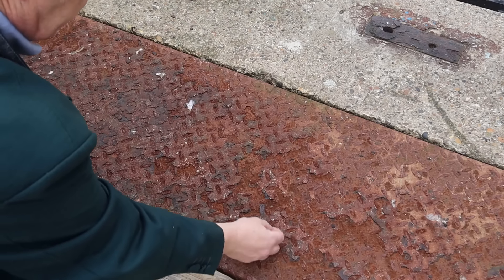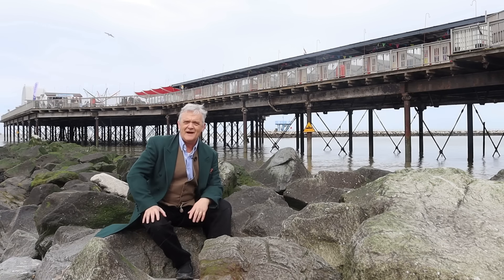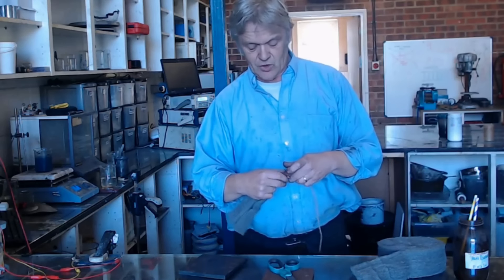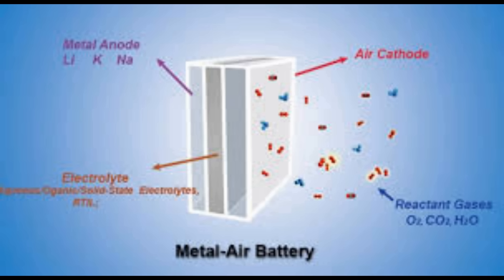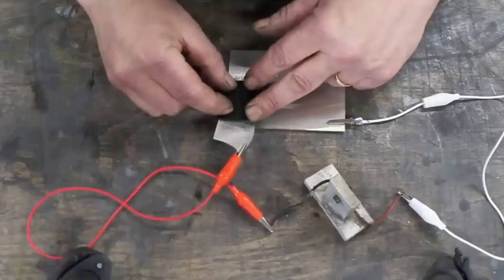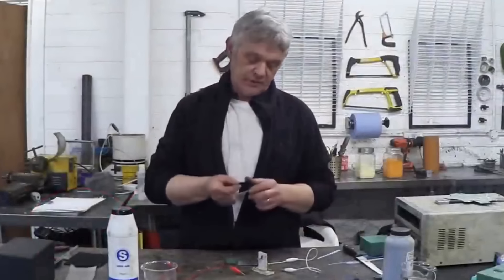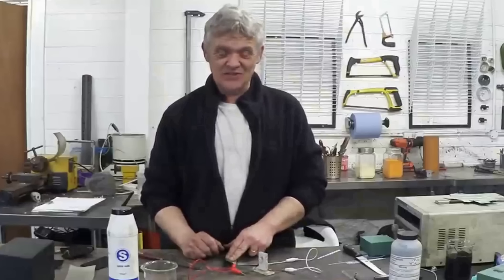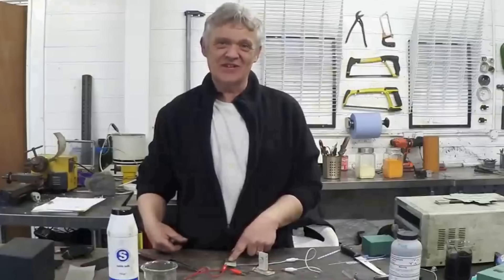2242 Metal Air Batteries And How To Make One